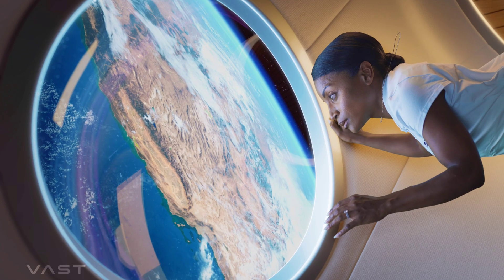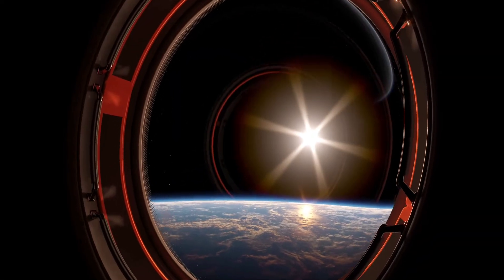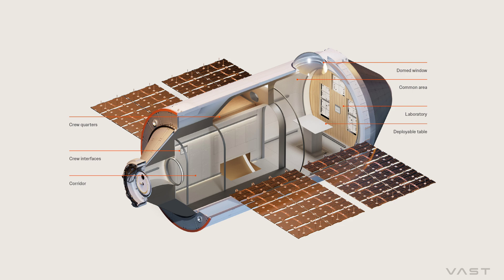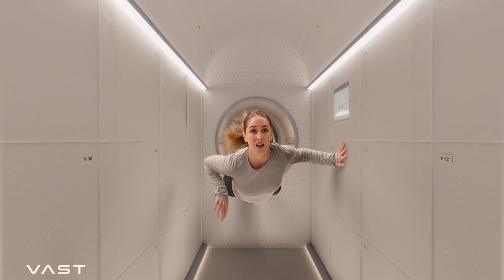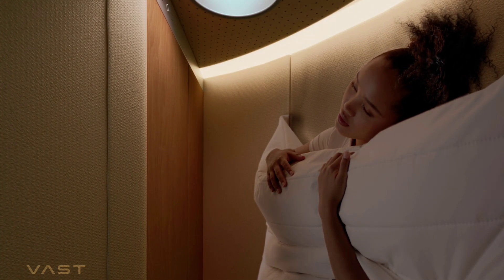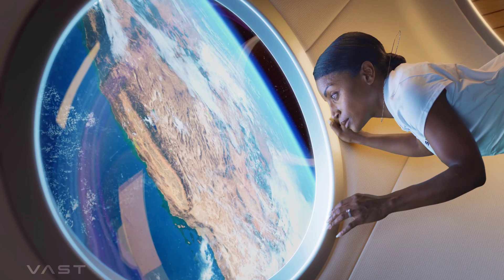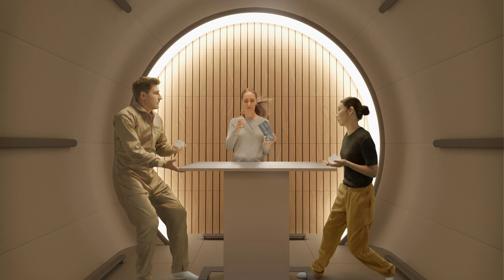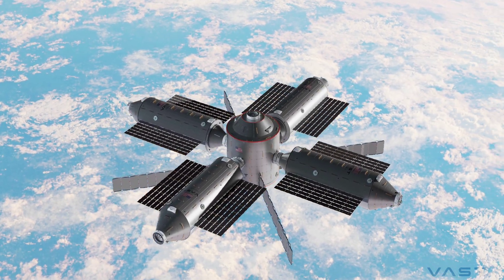World's First Commercial Space Station Looks Like a Luxury Hotel Inside - VAST Haven-1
Vast has unveiled the final design for Haven-1, the world's first commercial space station scheduled to launch in 2025. Haven-1 features a modern and minimalistic design that breaks away from the conventional space station look.